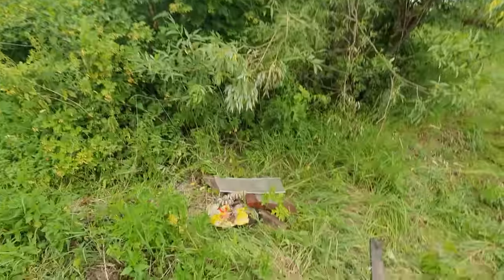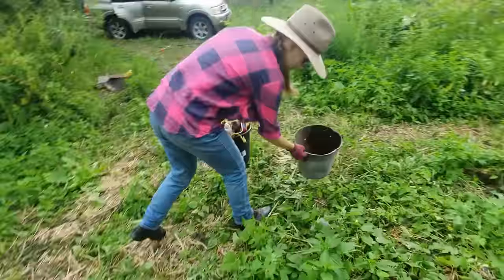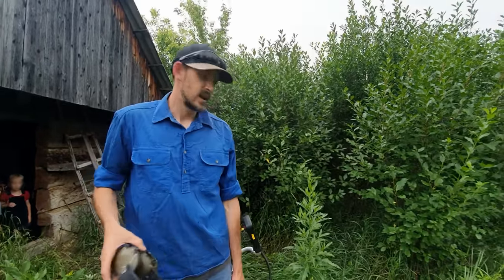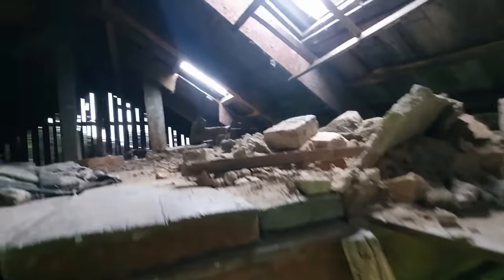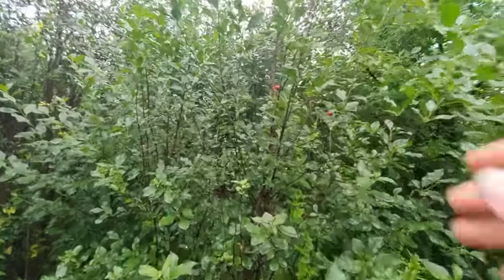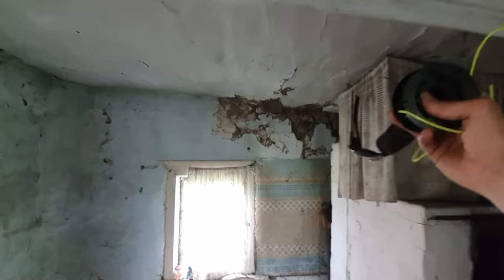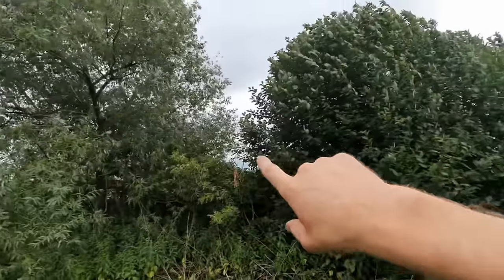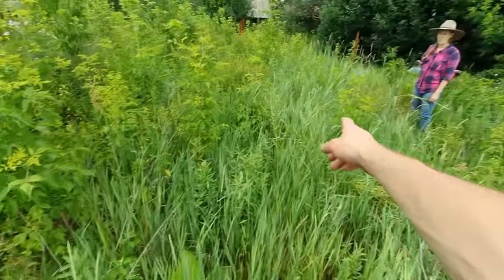Buying land in Russia and making plans pt2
This is part 2 of our video series "What has been going on | our past three months ?"
On this video we start clearing the land to see what it really looks like so we can make plans for building and starting a garden for next year.

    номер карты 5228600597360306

Have a product that you want to promote on this channel hit us up.

ANITA'S CHANNEL:  @Siberianmama